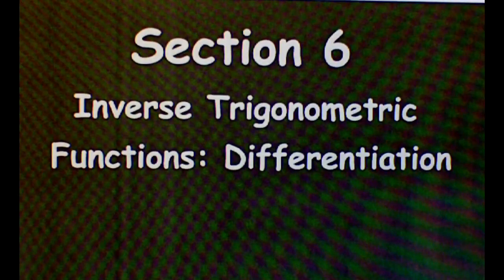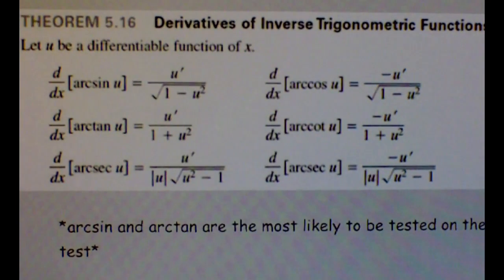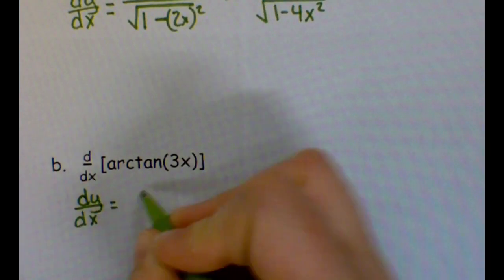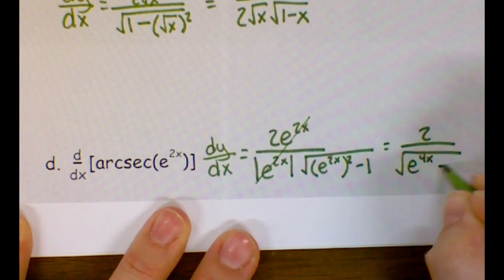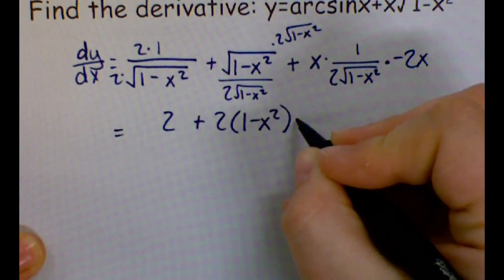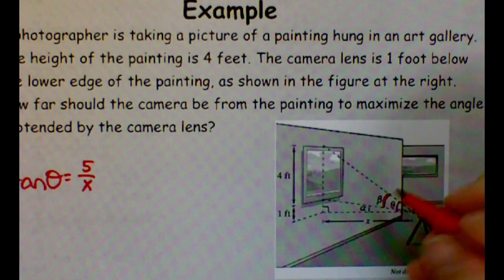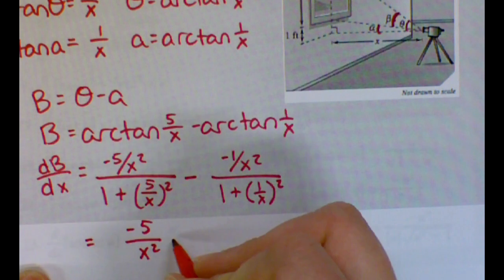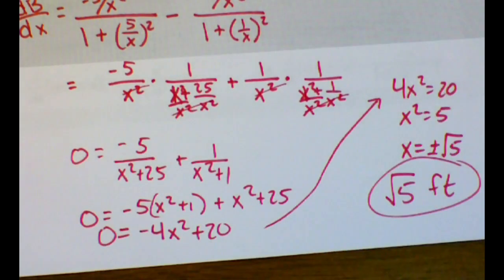Calc 5.6 Derivatives of Inverse Trig Functions